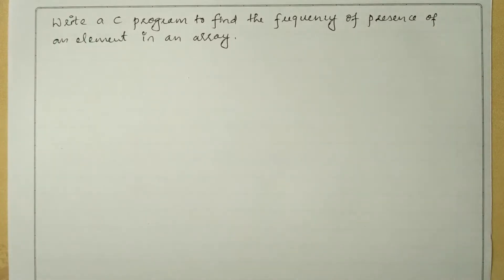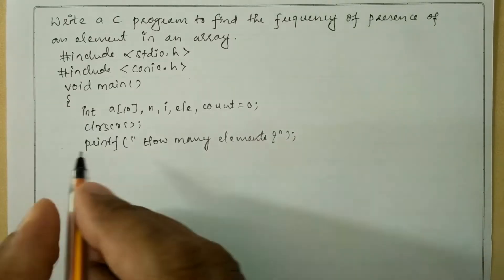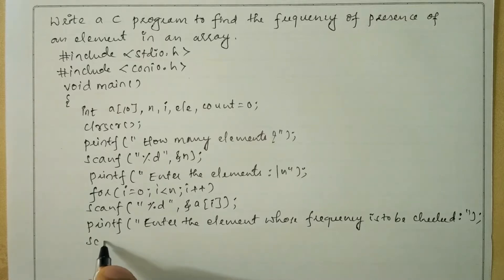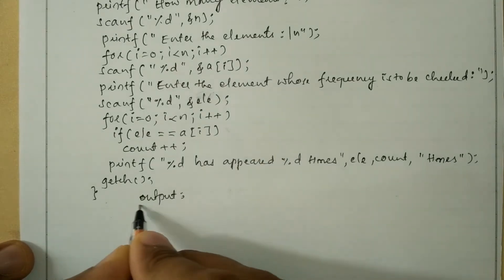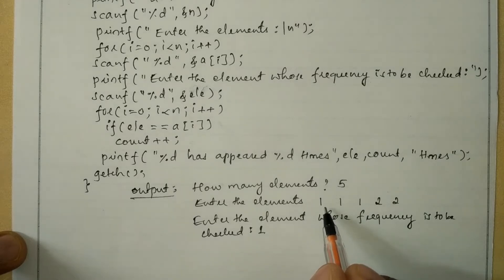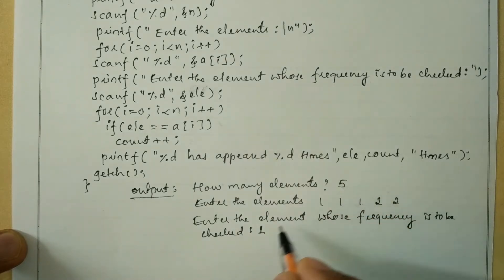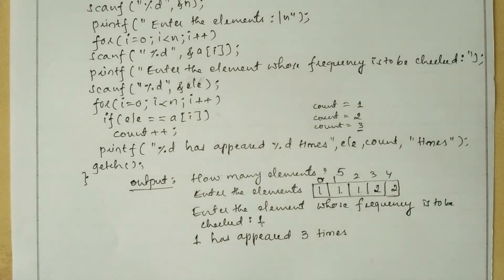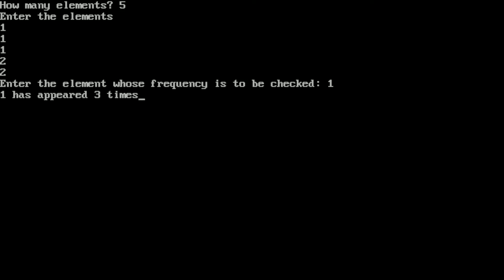Write a c program to find the frequency of presence of an element in an array | vision academy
In this programming in c tutorial video I have taught you how to Write a c program to find the frequency of presence of an element in an array.

In this c program video I have covered:
C program frequency of array
Count frequency of each element in an array
Frequency array example
How to count occurrences of each element in an array in c
write a c program to count frequency of each element in an array